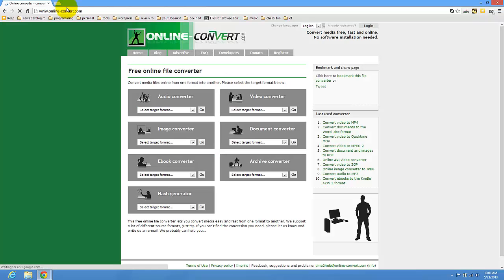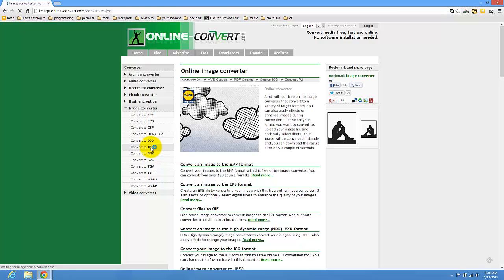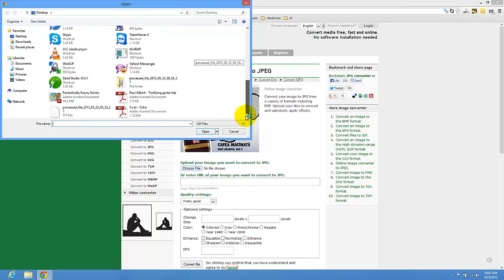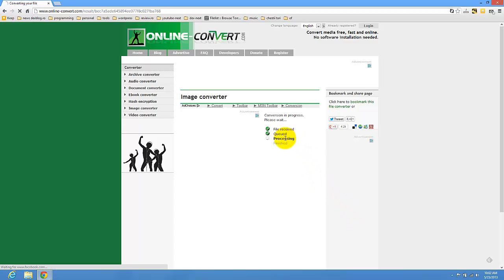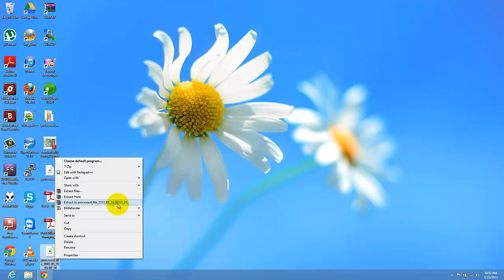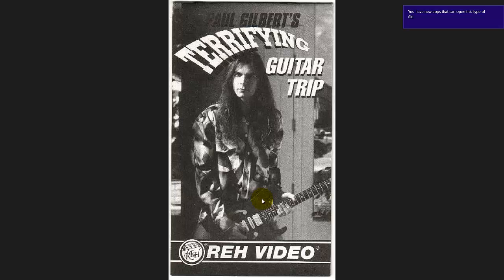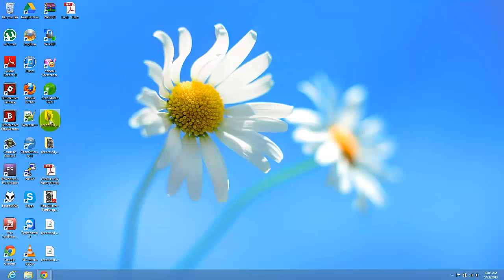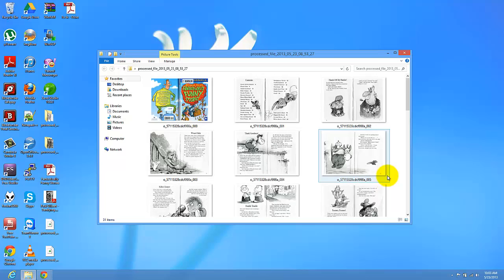How to Convert or to Change a PDF File Into a JPG File in Windows 8